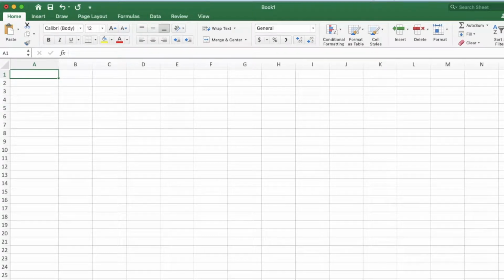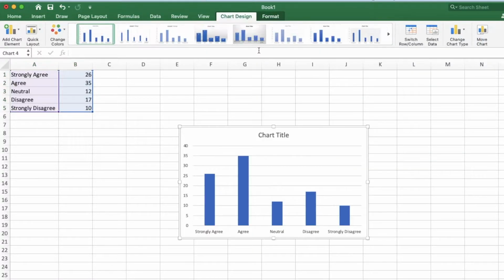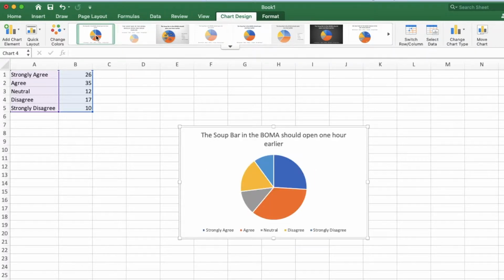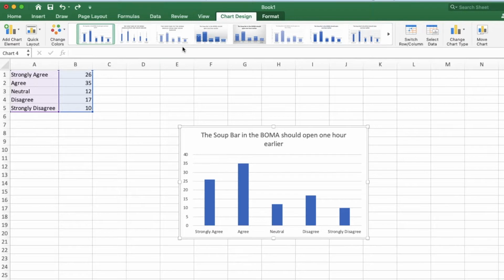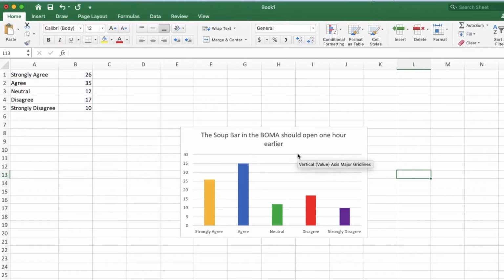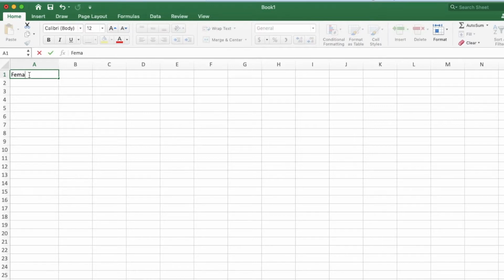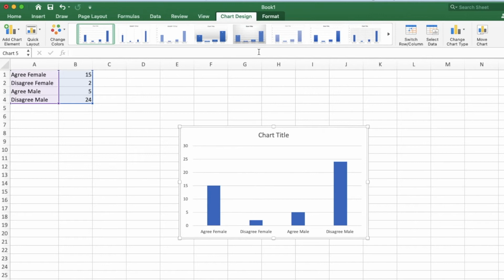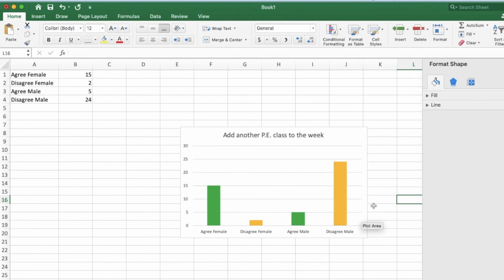How to make an Excel data chart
A quick and easy way to convert your numerical data into a visually appealing chart for your audience.